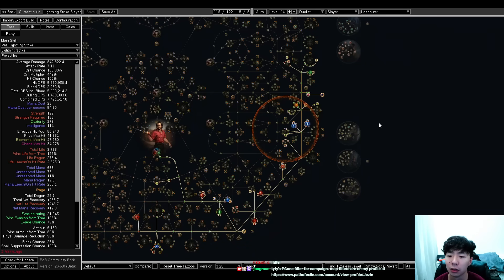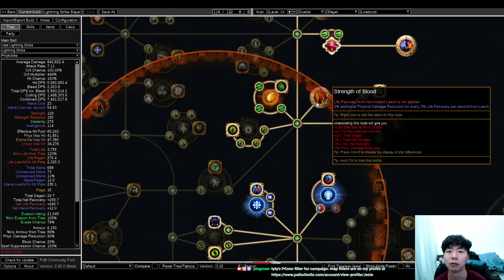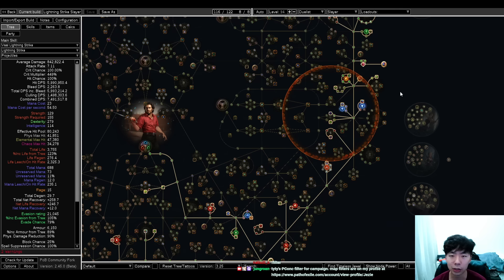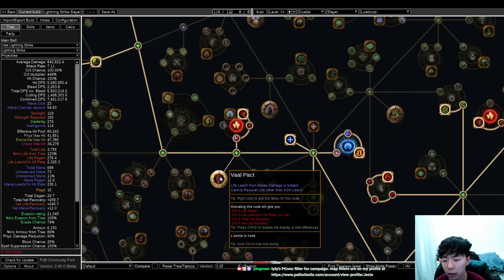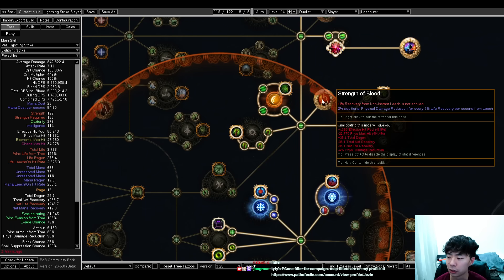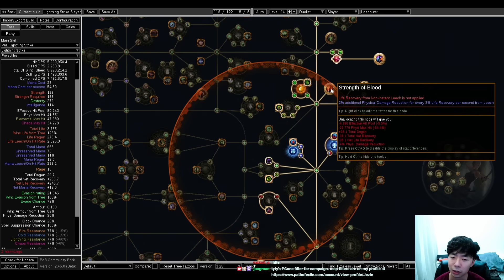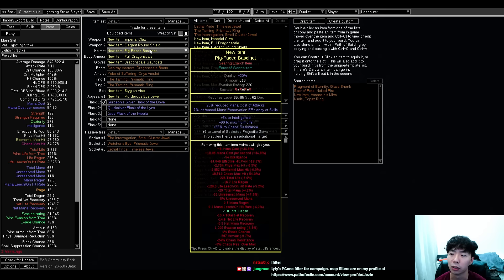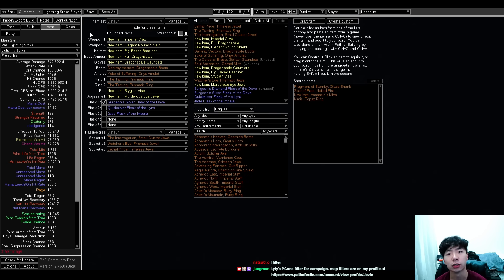Strength of Blood is Built for Slayer Lightning Strike